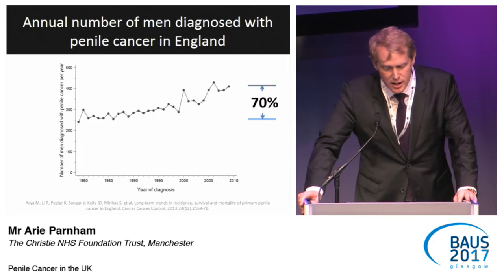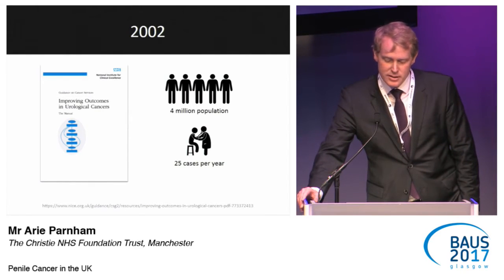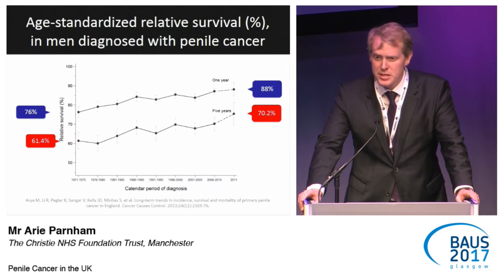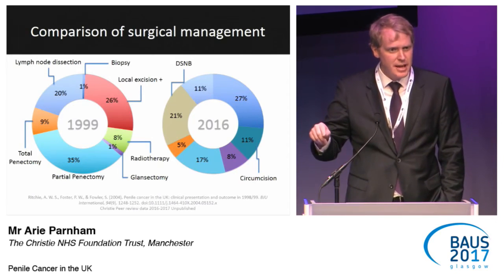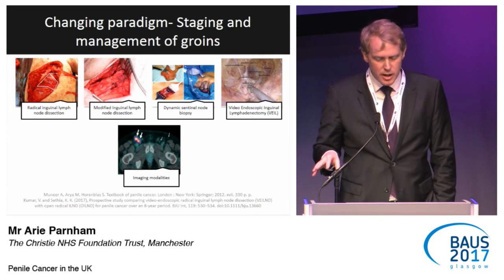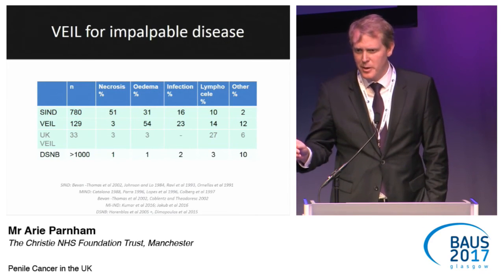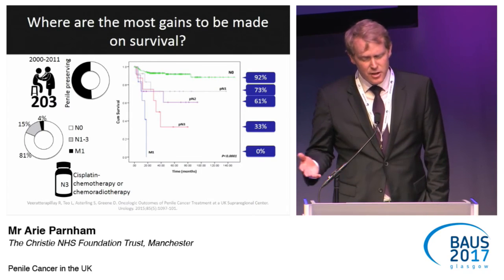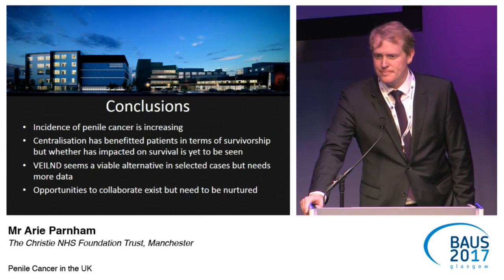BAUS17 Penile Cancer in the UK